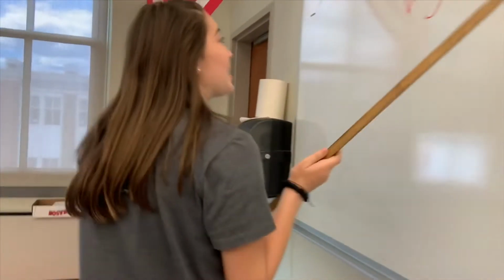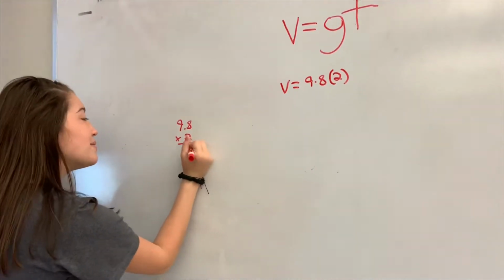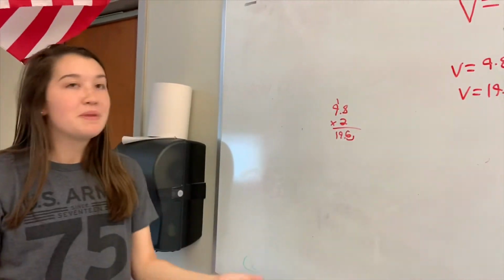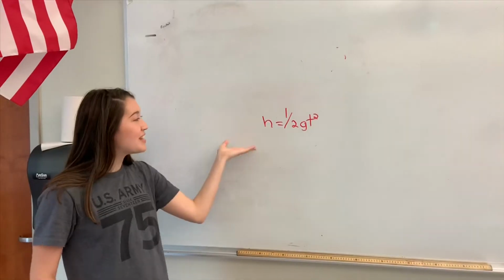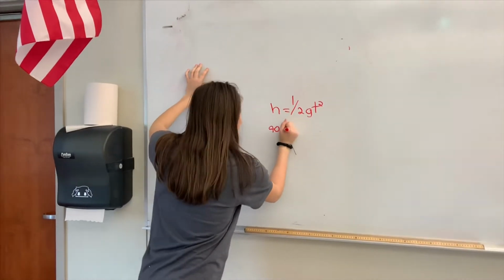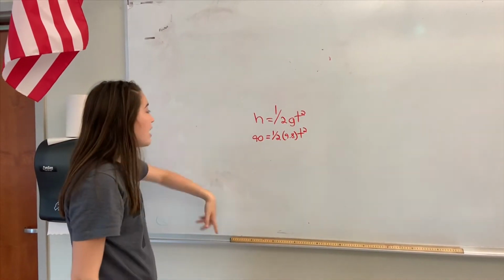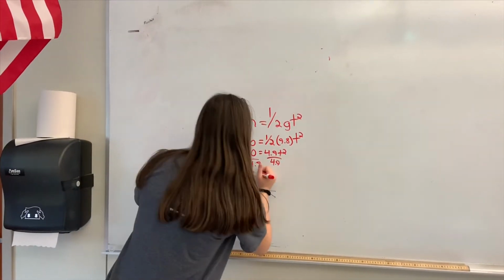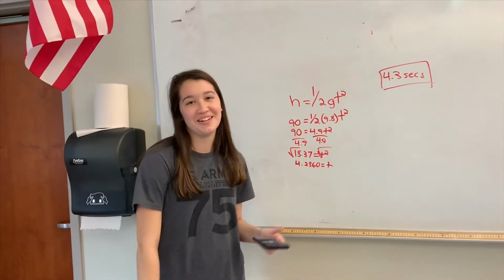LEARN ABOUT PHYSICS WITH ME!! FIRST COLLAB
Physics project final video!! Hope u all enjoy! It’s my first collab and Dwalks himself makes a special appearance at the end!!